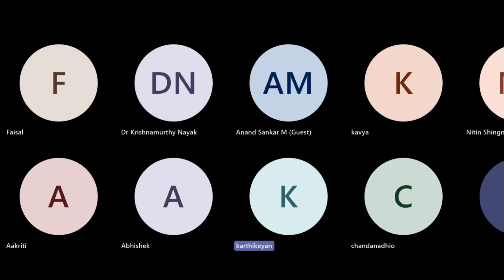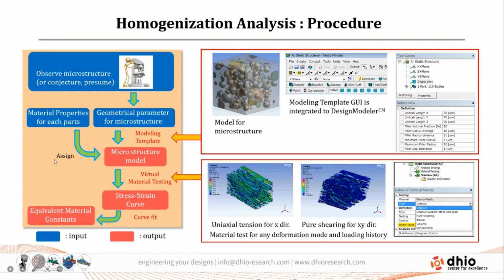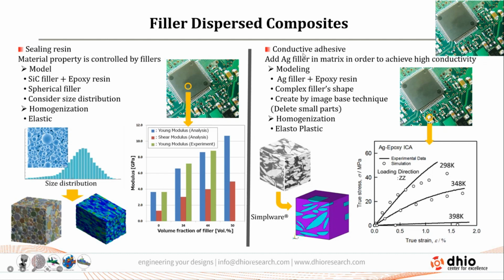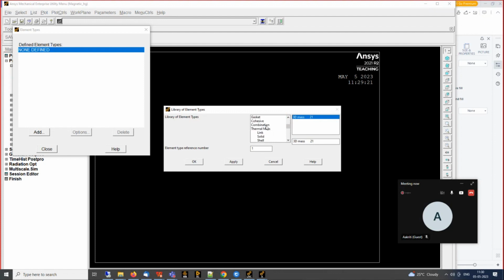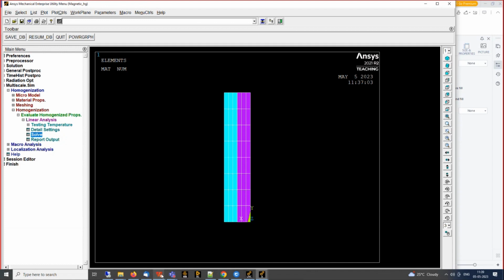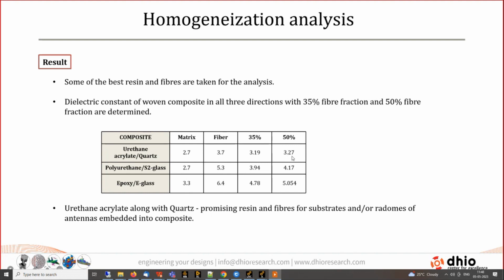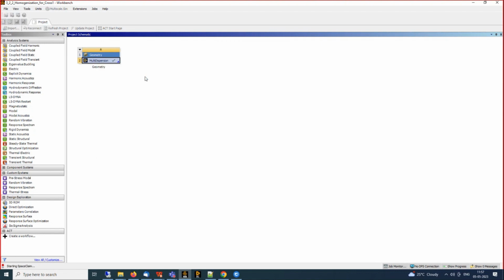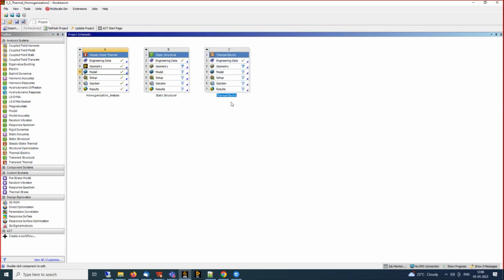Electromagnetic Property Development for Composite Materials using Multiscale.SIM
Develop Material Properties by Homogenization Analysis using Multiscale.SIM by Cybernet Systems Japan

What Multiscale.Sim can do
Multiscale.Sim can evaluate macroscopic anisotropic material constants of a wide variety of composites. It can evaluate non-linear material problems as well as linear ones. Typically, all of the features are included in one license while many templates are also being provided to easily create the microstructure.

Multiscale.Sim is developed for the Ansys Workbench™ environment. It also allows you to directly import materials data from several other popular CAE software.

What is Multiscale Analysis?
The multi-scale analysis is literally the means of the analysis that will combine the behavior or the properties of both structure bodies with different scales. To put into a few words, there are various methods to approach and one of the techniques such as the homogenization method has been well known as a typical method. For example, composite materials that are used for various products in recent years consist of multiple, various materials. Supposing that the characteristics of the composite material can be homogenized, we could predict the behavior of the overall product. As a result, ideal material design is possible.

Multiscale CAE system "Multiscale.Sim"
Multiscale.Sim is a CAE tool for multi-scale analysis that is developed by using the customized language of the multi-physics analysis tool Ansys. Multiscale.Sim provides the analysis systems that are needed for multi-scale analysis, such as macro structure analysis, localization (micro structure) analysis, and numerical material test of micro structure by the homogenization method. Multiscale.Sim uses standard features of Ansys that has a track record for many years of service as an analysis engine for mesh creation and solver. Please note that a contract of conjunction with Ansys products for this product is required since it is an add-on product to Ansys if you do not hold any Ansys product licenses.

The need for multi-scale analysis
In recent years, a composite material that has anisotropic properties and complex microstructure is used in various products. Therefore, it is necessary to grasp the material characteristics of microstructure first of all in order to understand the behavior of the overall product.

Usually, it is common to perform the material test in order to determine the material characteristics of the composite material. However, characteristics obtained from this test are actually characteristics of the macro-structure instead of the microstructure. Suppose that there is an analysis tool that could consider the characteristics at the micro-level and the macro-level such as parts model or components with different scales of the analysis model simultaneously, and will enable material design that takes advantage of the characteristics of the material inherent. In addition, there is a possibility that if the material could be on the design variables, product development can be performed with great features that did not exist before.

【 Composite Material Example 】
Laminate sheet, fiber reinforced plastic, carbon, metal matrix composites, bone, reinforced concrete, light metal (such as aluminum, magnesium, titanium), alloys (such as stainless steel), fiber (Natural fiber, synthetic fiber, carbon fiber), ceramics, paper, and synthetic resin.

The Linear version can perform the following analysis based on the homogenization method.
- Elastic Analysis - Elastic modulus, Poisson's ratio, Shear elastic modulus, - Linear expansion coefficient, Density.
- Heat Transfer Analysis - Thermal conductivity, Specific heat.
- Penetration Analysis - Permeability for Darcy's law.
- Electric Current Analysis - Electrical resistivity.
- Electric Field Analysis - Specific permittivity.
- Magnetic Field Analysis - Specific magnetic permeability.

Multiscale.Sim Nonlinear license
The non-linear version can perform the following analysis in addition to the above.

- Homogenization Analysis (numerical material test) - Elasto-plasticity, - Creep, Hyper-elastic, Viscoelastic, Piezo-electric, Damage.
- Homogenization Analysis (physical properties identified) - Elasto-plasticity, Creep, Hyper-elastic, Viscoelastic.
- Localization - Geometric non-linear, Non-linear material (Elasto-plasticity, Creep, Hyper-elastic, Viscoelastic).

Both Nonlinear and Linear licenses are available as Paid-up (perpetual) and Leased licenses.